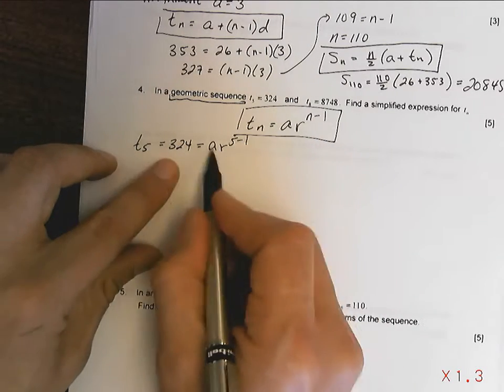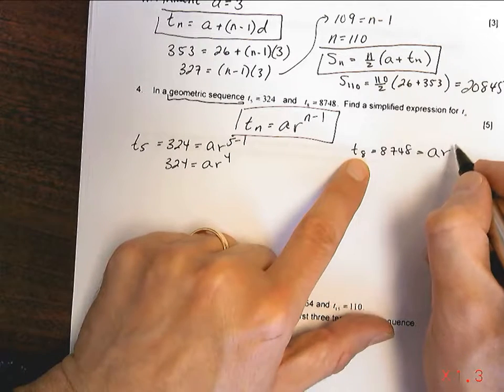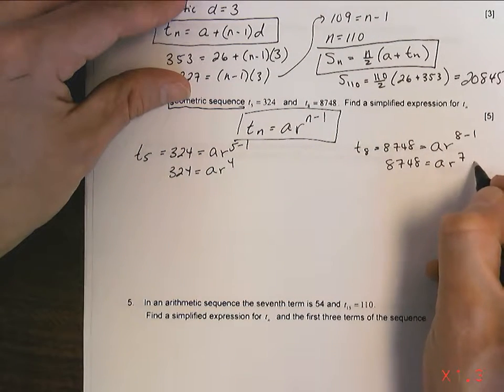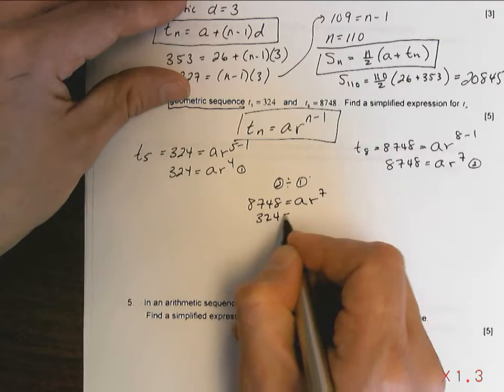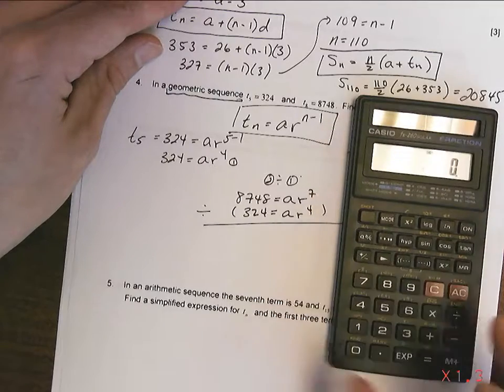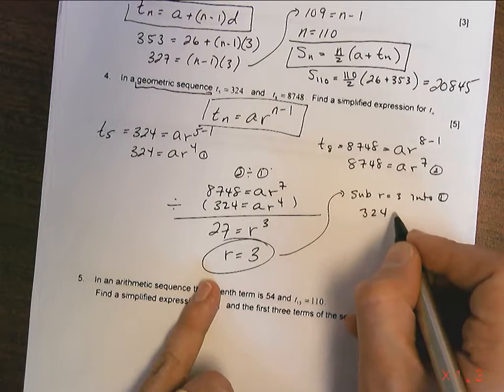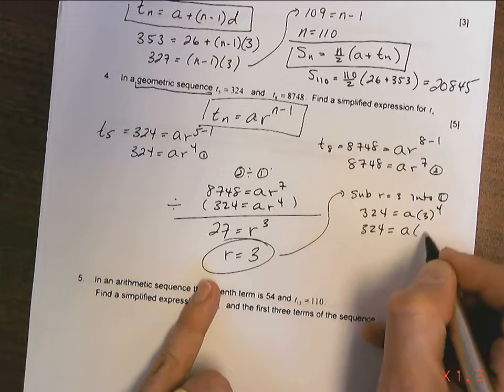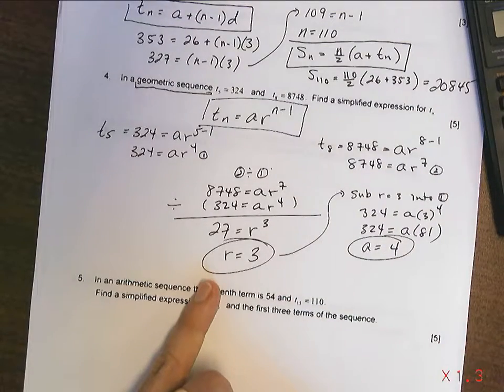Last test page 2 solutions # 3 and 4